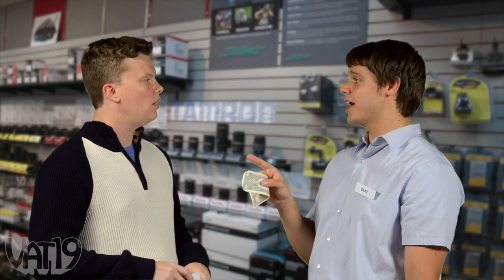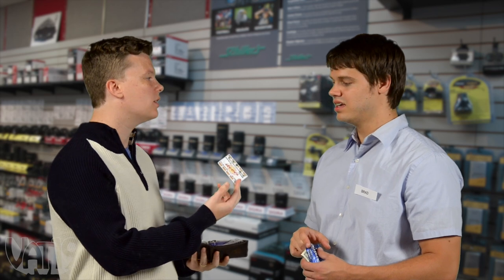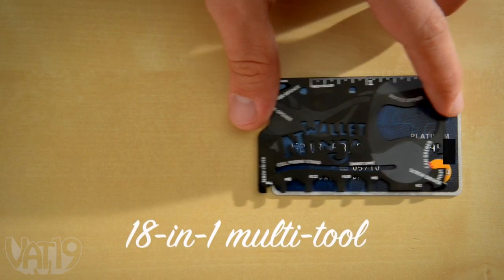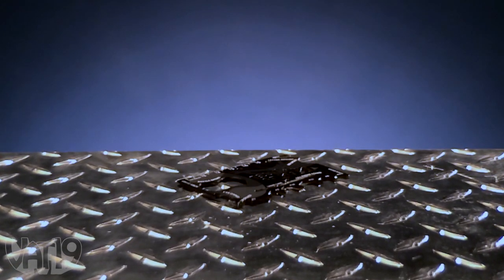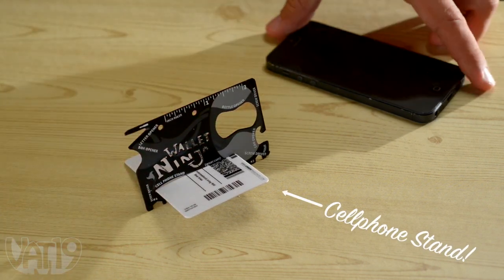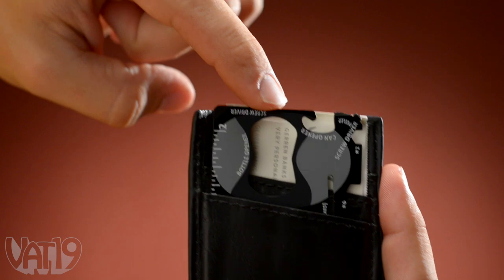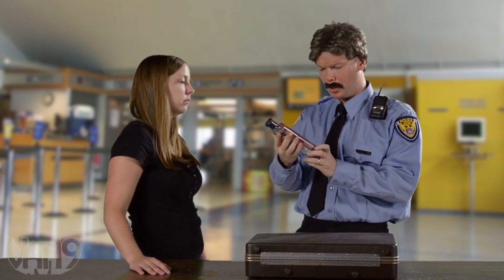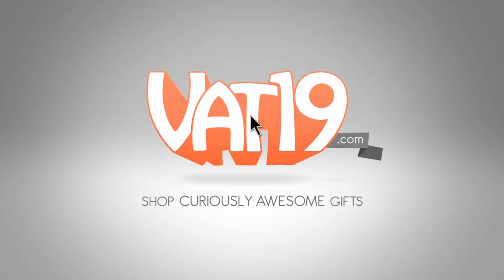18-in-1 multi-tool the size of a credit card!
Outfit any wallet with 18 useful, everyday tools with the Wallet Ninja.

This perfectly flat multi-tool packs six wrenches, four screwdrivers, two rulers, a cellphone stand, a bottle opener, a can opener, a letter opener, a box cutter, and a fruit peeler into a single piece of steel the size of a credit card.

The TSA-approved Wallet Ninja boasts a lifetime guarantee to never rust, bend, or dull.

Made from 4X heat-treated steel, Wallet Ninja is thinner than two credit cards and will fit into any wallet.